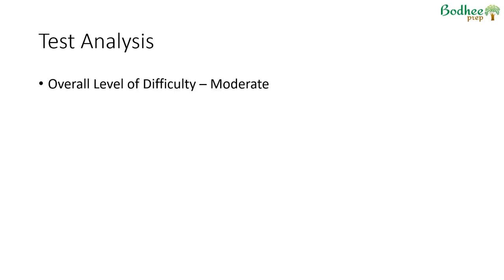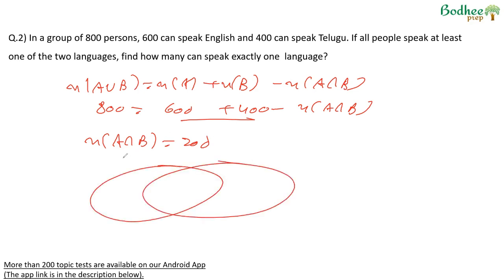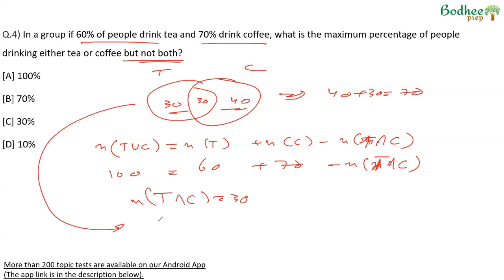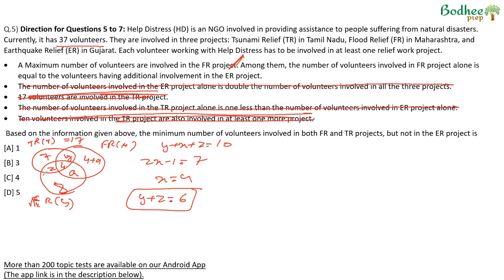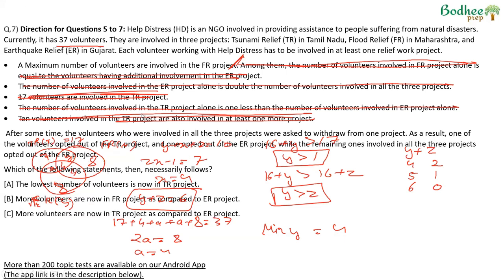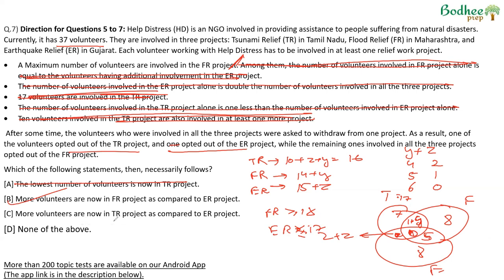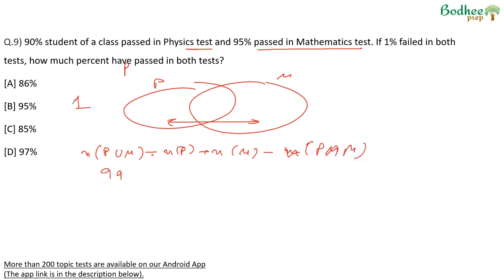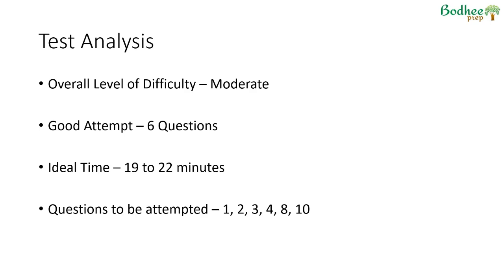CAT Mock Test Series: Set Theory and Venn Diagram Topic Test Solutions (Test 04)